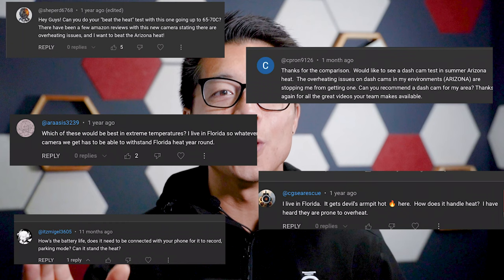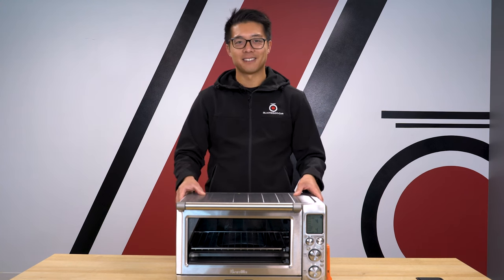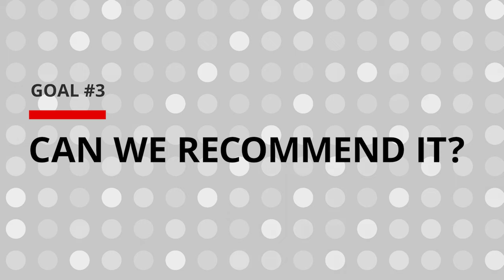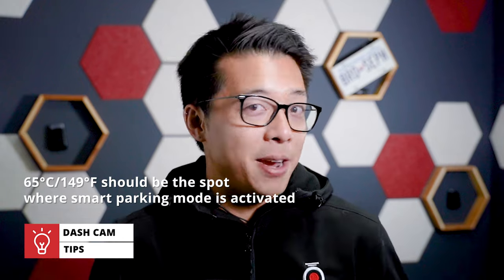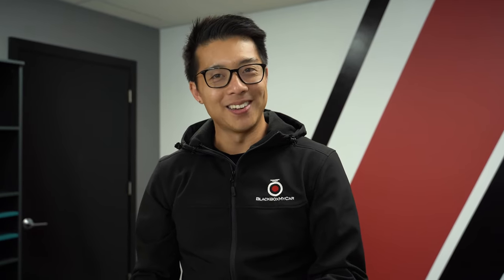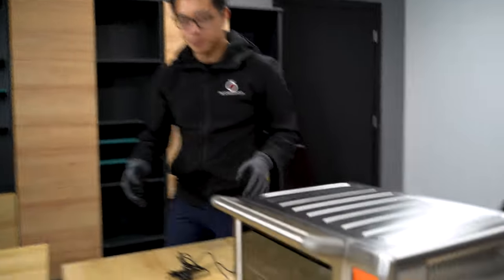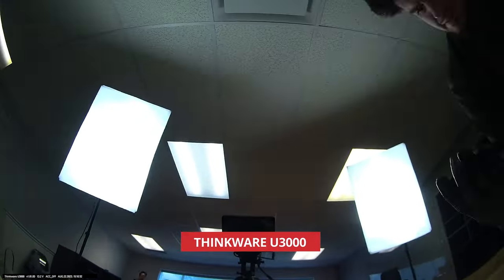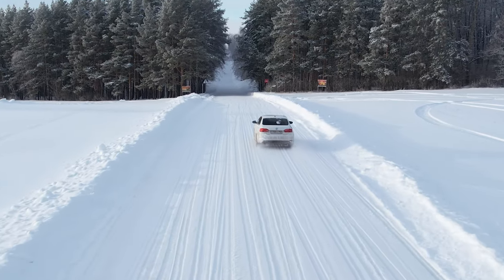Beat the Heat is Back | Thinkware U3000 4K Dash Cam | BlackboxMyCar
We're bringing back something special for you today... our Beat the Heat videos! 🔥 We've tested the Thinkware U3000 and seeing if it holds up to the operating temperature that it has on paper.

You might be surprised by what we found. And this time, we're using the BlackboxMyCar toaster oven.

[ SKIP FORWARD ]
00:00 Introduction
03:26 Dash Cam Expert
03:41 Objectives
03:55 Goal 1 | Operating Temperature
04:31 Goal 2 | Smart Parking Mode
04:43 Goal 3 | Can we recommend it?
05:02 The Setup | How we made this
05:41 Features & Spec
07:13 4 Hour update
09:20 Let's talk batteries
10:49 5 Hour update
12:30 Q & A
13:32 Recap

[ 2 MINUTE PRODUCT RECOMMENDATION QUIZ ]
Need a starting point in your research? Take a 2 minute or less quiz to help break down the dash cams that best fit your wants and needs:

[ BEGINNER'S GUIDE TO DASH CAMS ]
Don't know where to begin?

[ SUBMIT FOOTAGE FOR $20 ]
Capture an interesting event with your dash cam? We would love to check it out! Upload your original video here and we'll send you a $20 BlackboxMyCar gift card if we feature it on our channel

If you have had a good experience with us, please help us by leaving a review with us on Google

◼ Amazon (US)
◼ Amazon (CA)